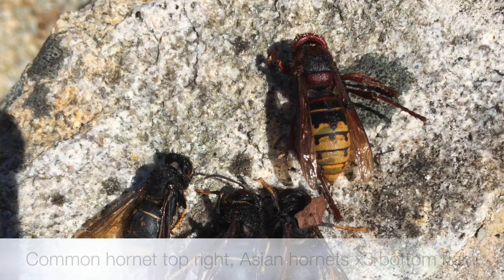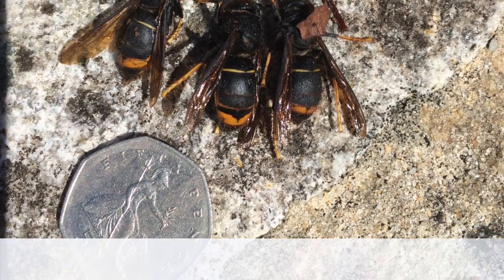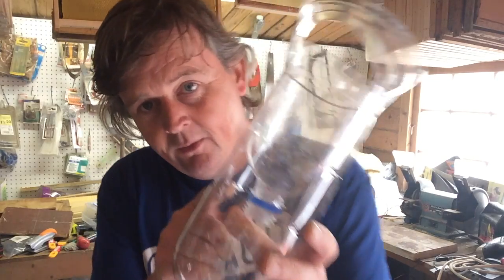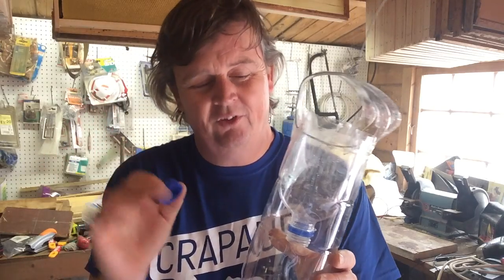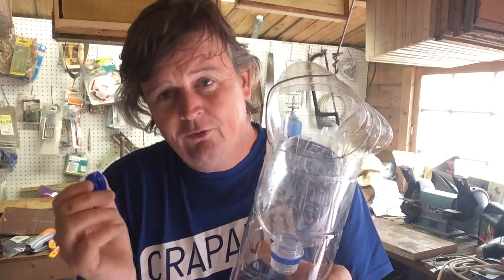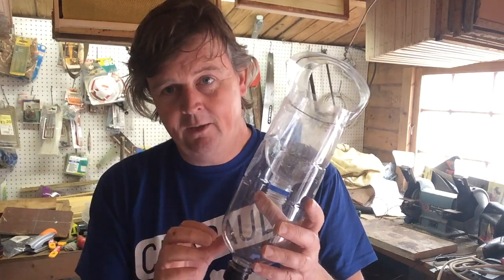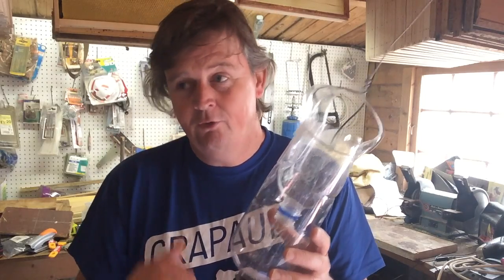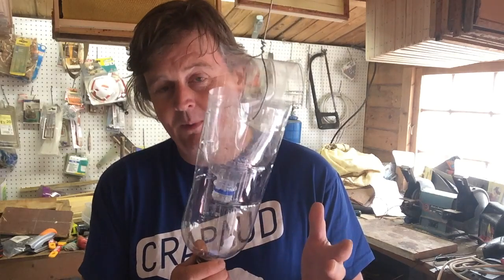Asian Hornets part 1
Asian Hornets Part 1 discussion prior to making effective bottle traps. Discussing my ideas about the way we traps Asian hornets here in Brittany. manufacture of the traps shown in detail in part two.